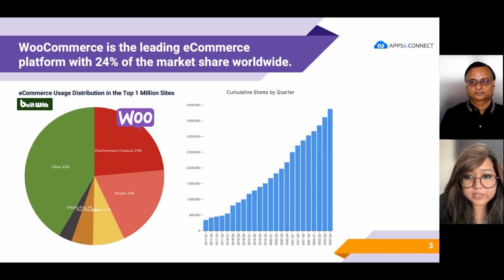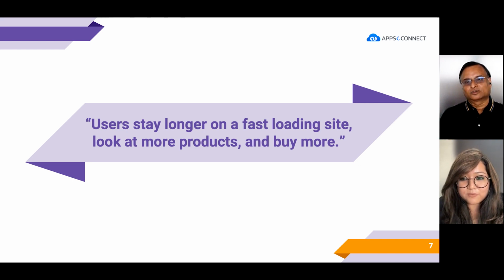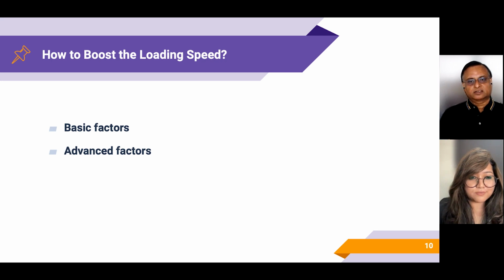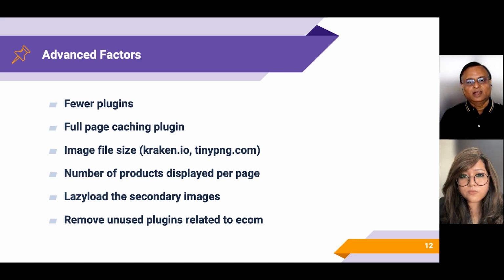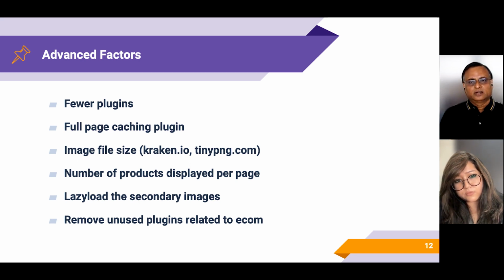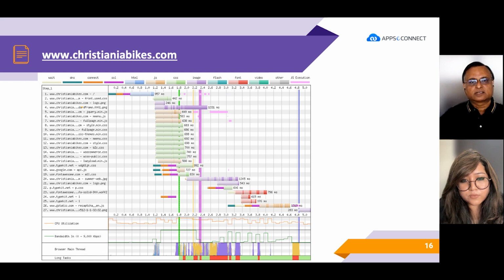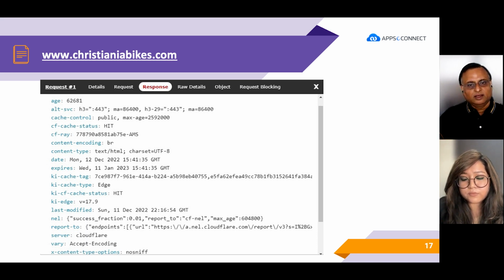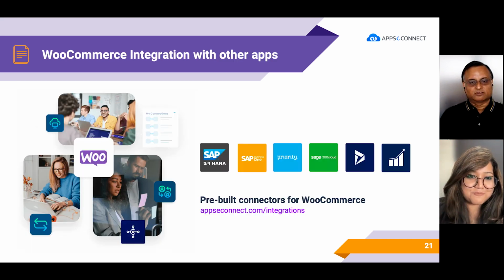How to Speed Up Your WooCommerce Store | Wordpress Website Optimization - Webinar | APPSeCONNECT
Website performance aka loading speed determines the success of an eCommerce website. This has a big impact on the user experience which leads to more “add to cart” and successful checkouts. Google has also announced that it takes the Core Web Vitals in consideration while ranking the sites.

You do not want to miss out on this Webinar which discusses techniques to improve the web performance of your WooCommerce site with a few case studies!

To speed up WooCommerce store in general, there are numerous options. Customers can browse your store and find the things they desire more easily when the loading time is faster.